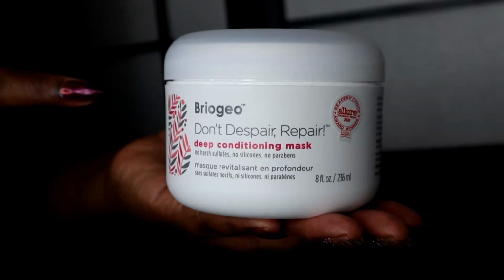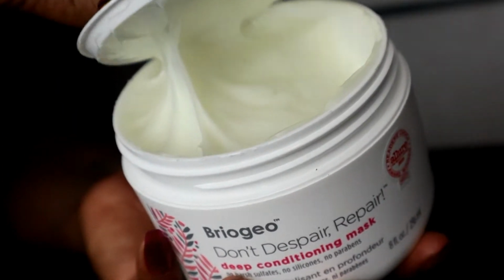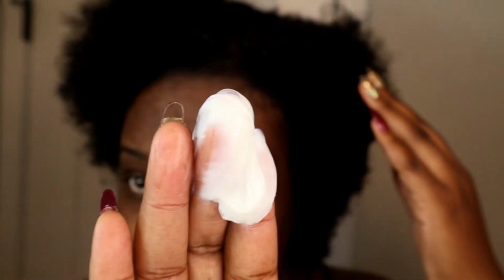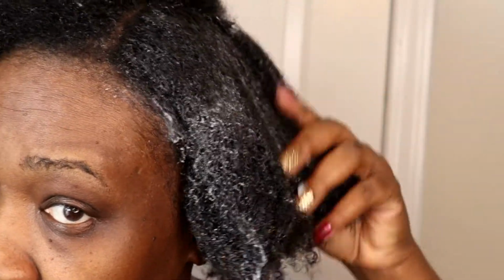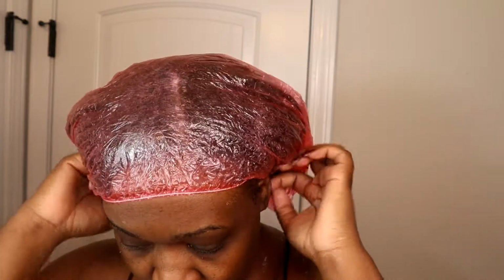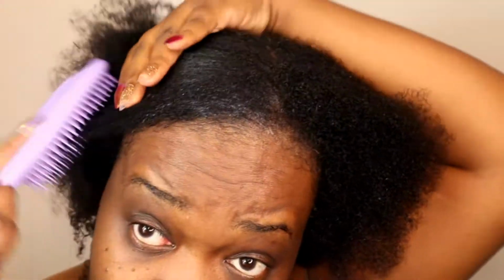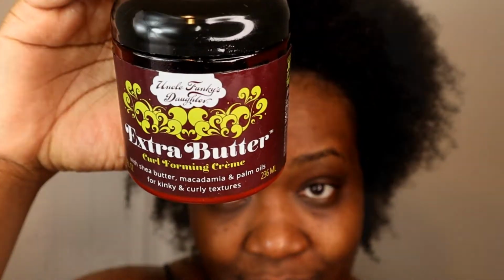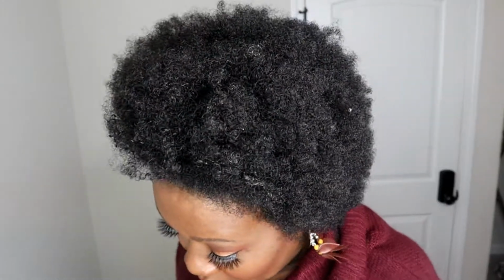AFRO Daze: Briogeo Don't Despair, Repair! Deep Conditioning Mask on Natural Hair /Shrinkage is a B.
Send products for review:
Kimberly Marshall
2385 Godby Road, Unit 491618
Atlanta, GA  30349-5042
Fetch Rewards Link:
Shop anywhere. Snap every receipt. 🎉 Sign up for Fetch with my code "Q99JVG" and get 2,000 points when you snap your first receipt